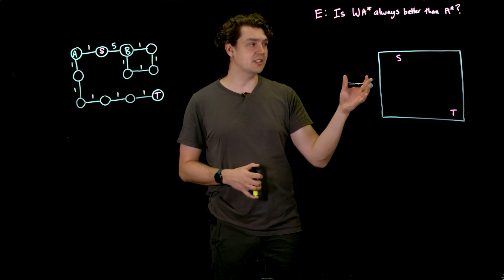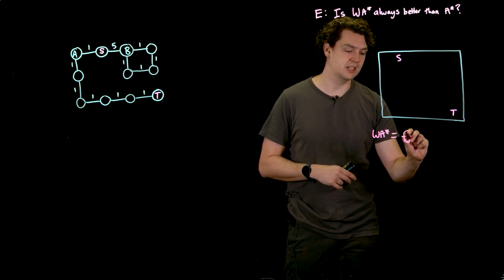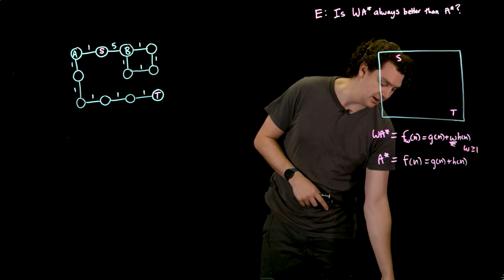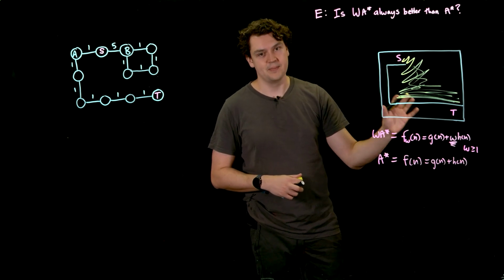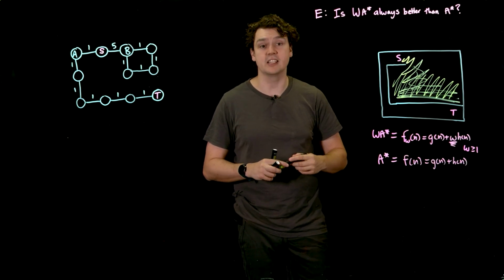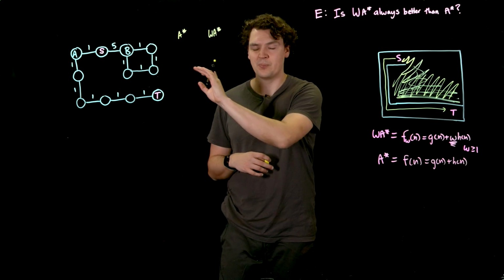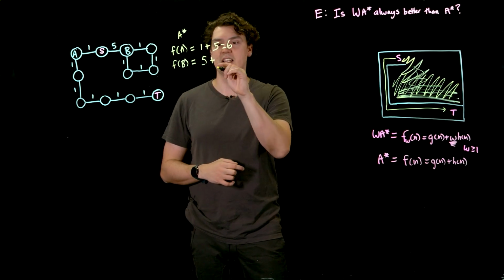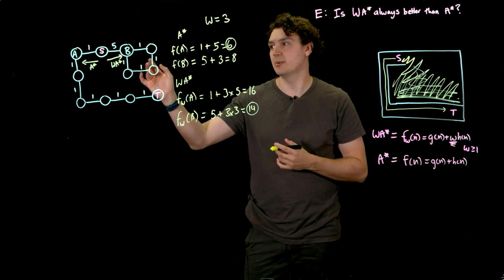Exercise: is Weighted A* always better than Vanilla-A*?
In this exercise, we go over situations where Weighted A* (WA*) does NOT outperform vanilla A*. Essentially, despite the massive boosts in average performance, there is usually no free-lunch. It is important to remember and identify settings where WA* is challenged.